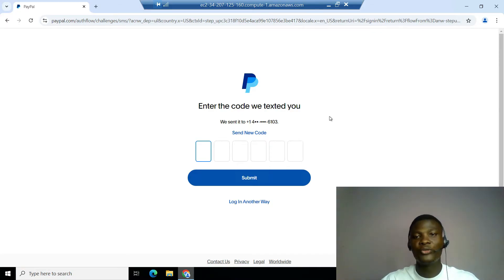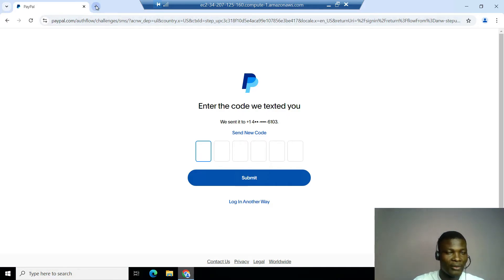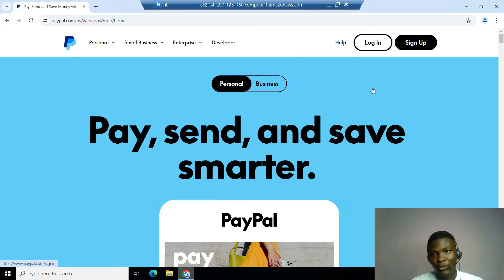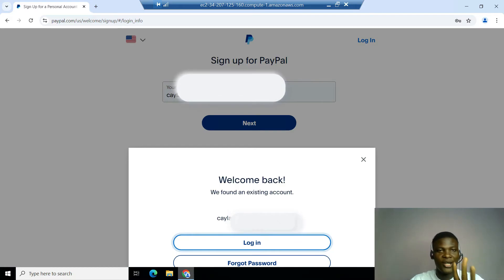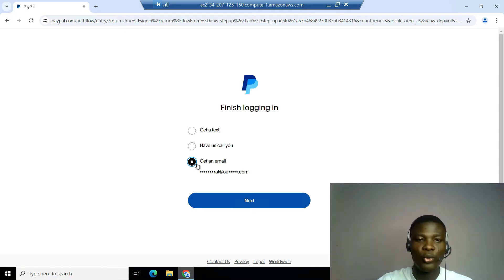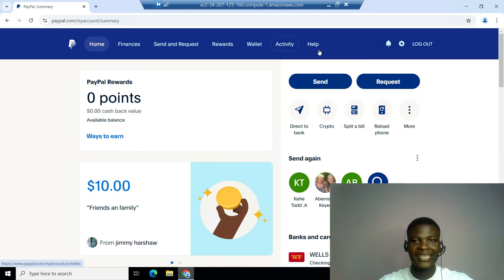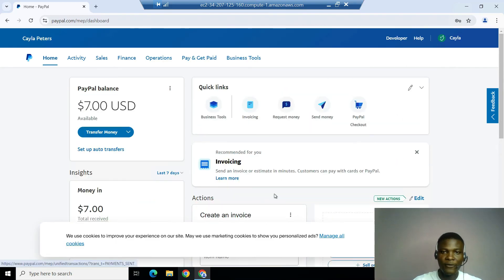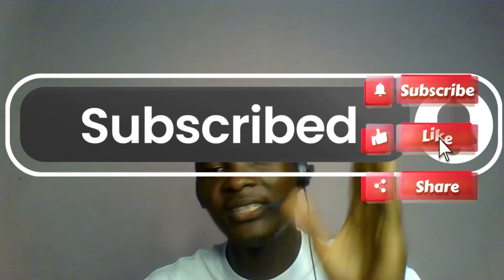How to Log In to PayPal Without Your Phone Number | Easy Account Access Fix!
Can't access your PayPal account because you don't have your phone number? In this video, I'll walk you through how to log in to PayPal without needing your phone number. Whether you've lost your phone, changed numbers, or simply can't receive a verification code, this step-by-step guide will help you regain access to your account easily and securely.

In this video, you'll learn:

What to do if you’ve lost your phone or changed numbers
Don’t let phone issues lock you out of your PayPal account! Follow these steps to resolve the problem and access your account hassle-free.

ABOUT ME
Hi I’m YUSUF OLAWALE IDRIS, CEO Nexlance / Taocreatitvity ltd, Professional content writer, ghostwriter, blogger and A Published Author.

Thank you again for watching and supporting our channel!